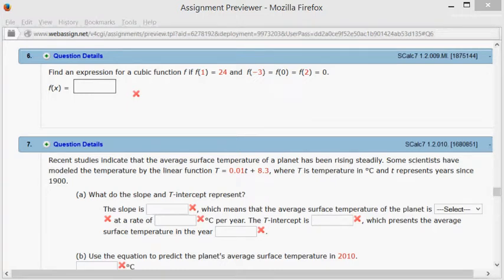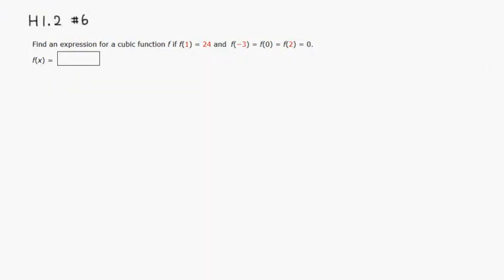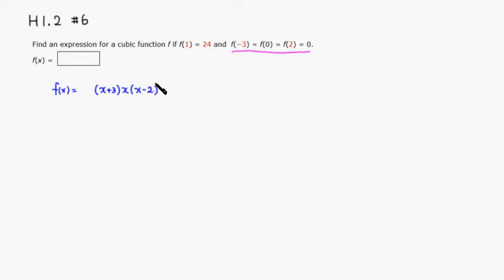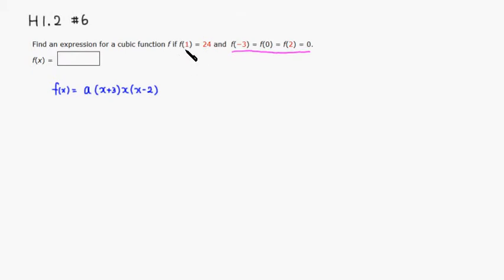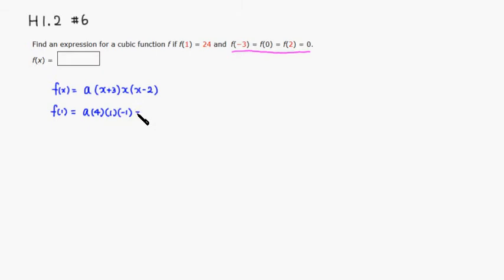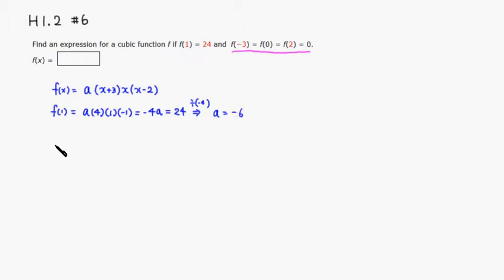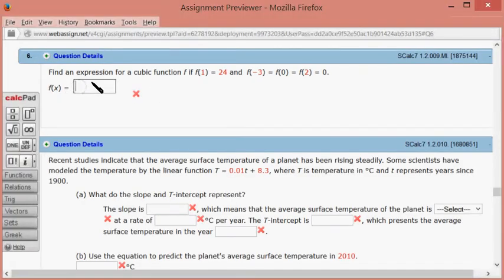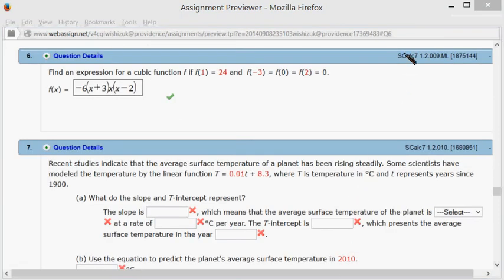MTH 131 H1.2 #6 (Fall 2014)